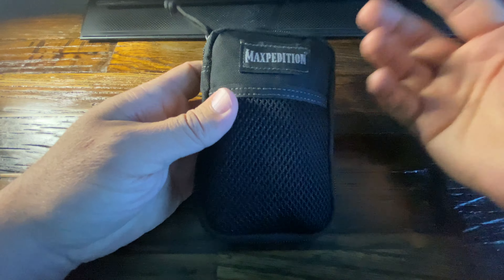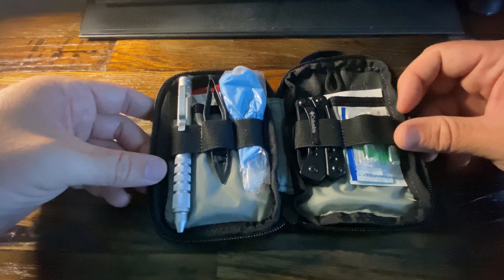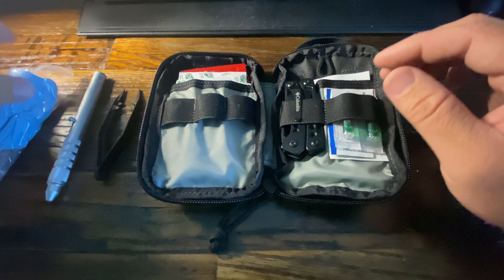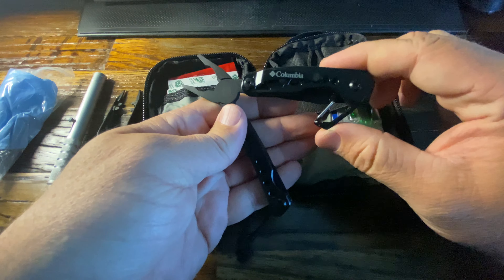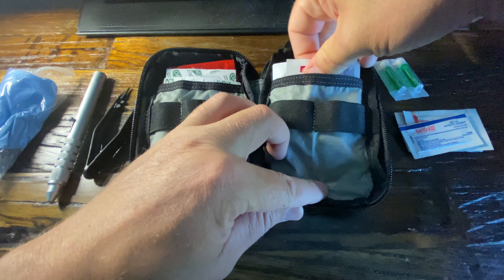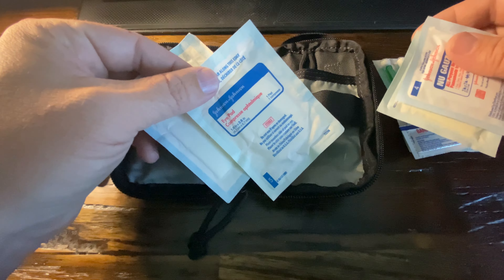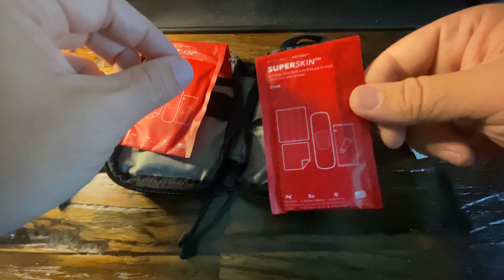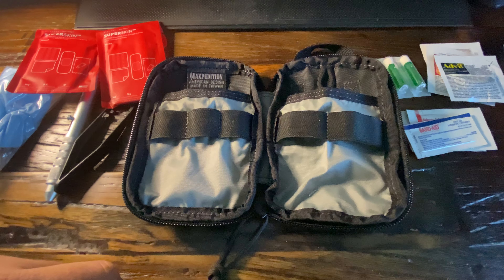Booboo Kit: First-Aid for Active Kids' Adventures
I put together this cheap little booboo first-aid kit for the quick little cuts and scrapes that you often run into with active kids.

I just enjoy creating these kits for self-preparedness and my gear addiction.

* Maxpedition Micro Pocket Organizer
* Curad Performance Band-aids
* Tactical Pen
* Burn Cooling Gel
* Sting Kill
* Advil Pouch
* Gauze Pads
* My Medic Superskin: shorturl.at/cgim6
* Tweezers
* Latex gloves